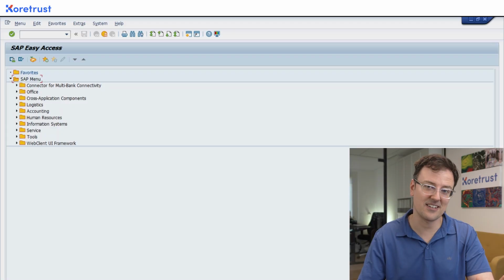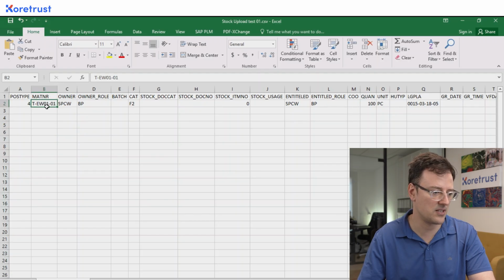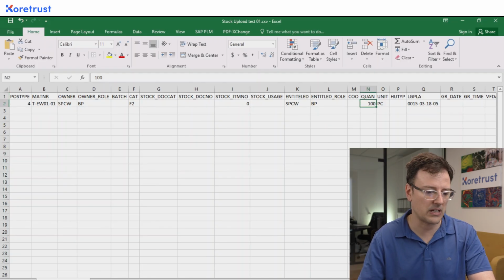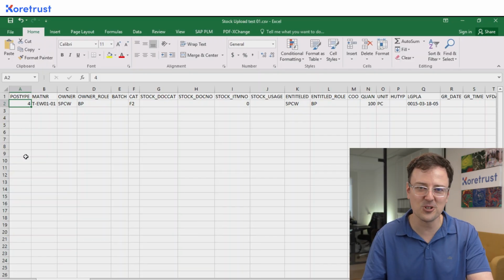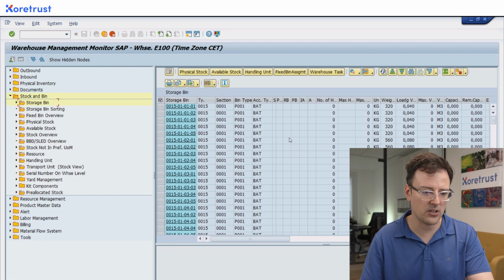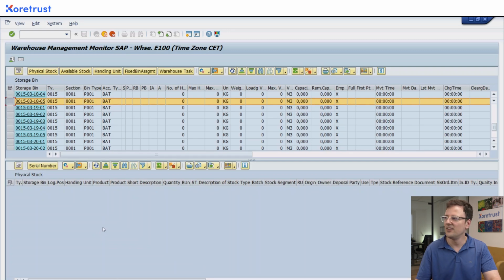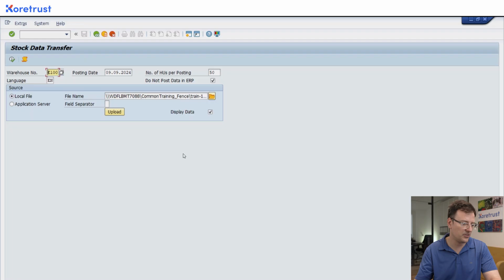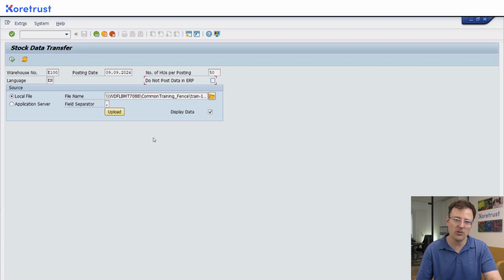SAP EWM Stock Upload – Step-by-Step Guide for Beginners | Part 1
📦 Learn how to perform a Stock Upload in SAP EWM – hands-on and explained clearly!
In this tutorial, Milos walks you through a real-life Stock Upload using transaction /SCWM/ISU in SAP EWM. Whether you're an EWM Junior Consultant or someone just starting out, this video gives you the context, step-by-step Excel setup, and system demonstration you need to confidently perform your first stock upload.

🔍 What you'll learn:
• How to use the stock upload template (CSV)
• What each technical field in the upload file means (MATNR, POSTYPE, QUAN, etc.)
• How to validate bin availability using the EWM Monitor
• How to execute the upload with /SCWM/ISU transaction
• Tips to start simple and scale up complexity

🧰 Tools & Transactions Used:
• SAP EWM Monitor (/SCWM/MON)
• Stock Upload (/SCWM/ISU)
• Excel CSV template

⏱️ Timestamps:
• 00:00 – Intro & Context
• 00:26 – Business Scenario Explained
• 01:28 – Reviewing the CSV Stock Upload Template
• 03:07 – Key Fields in the Template (MATNR, QUAN, etc.)
• 05:11 – Understanding POSTYPE & Handling Units
• 06:25 – Checking Bin Availability in EWM Monitor
• 08:54 – Uploading Stock using /SCWM/ISU
• 09:51 – Config Tips & Upload Setup